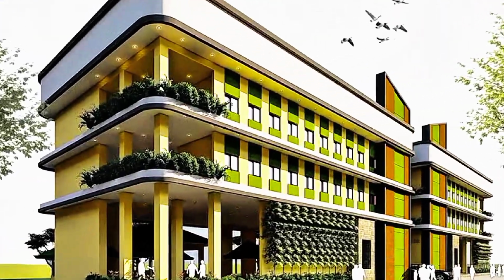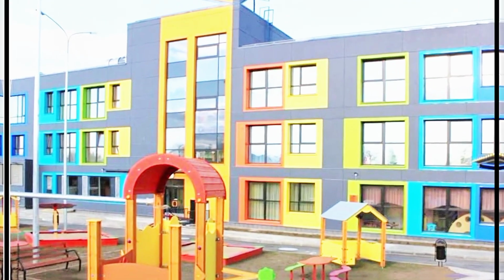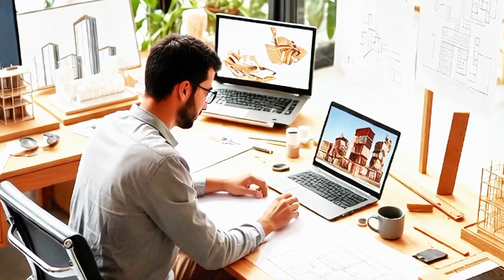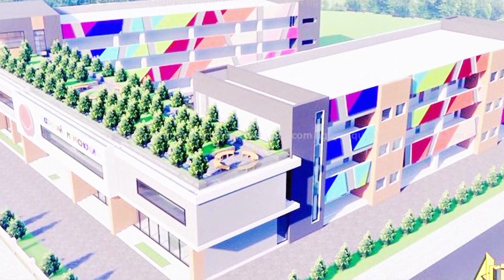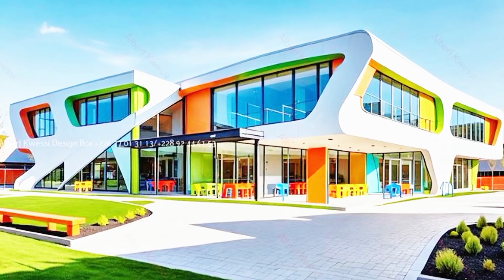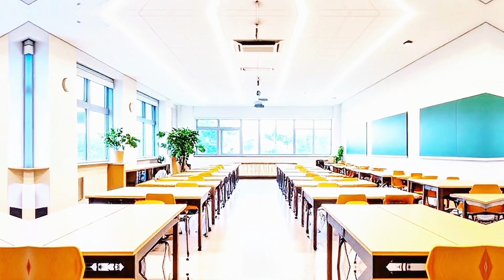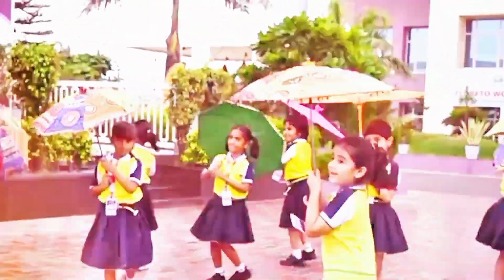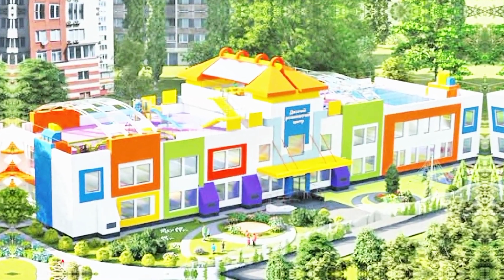DESIGNING THE FUTURE/ SCHOOL ARCHITECTURE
in this video we explore some of the most innovative and thoughtfully designed schools from around the world and unpack the civil engineering and architectural principles that makes them work